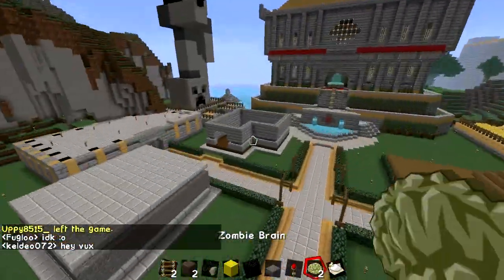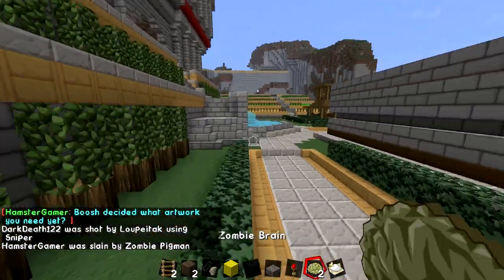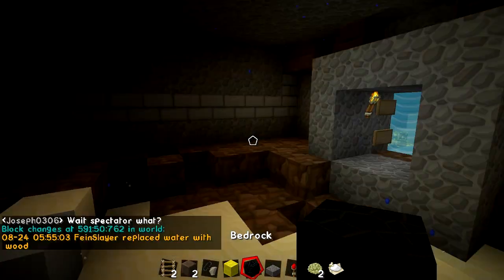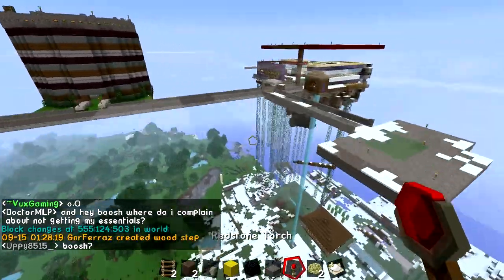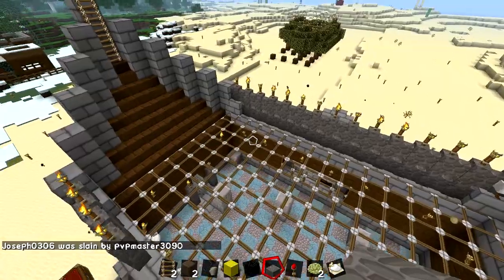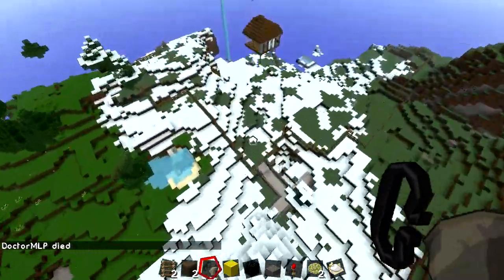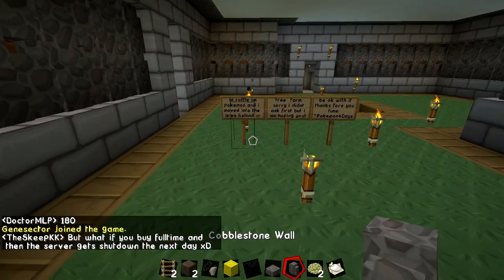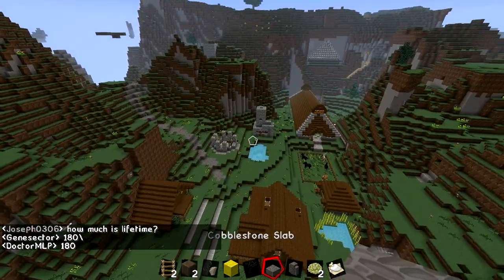Mini-Mince Server House Spotlight #26 (BooshCraft)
Hold That Thought.